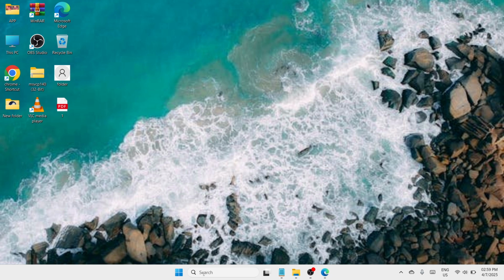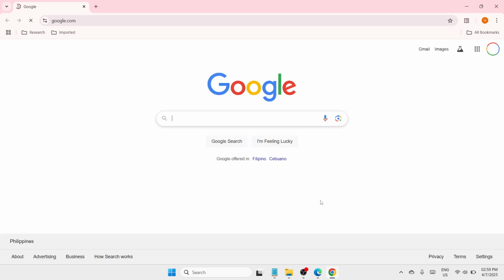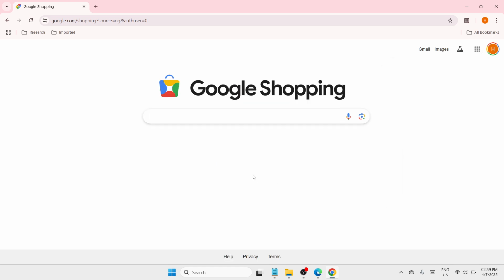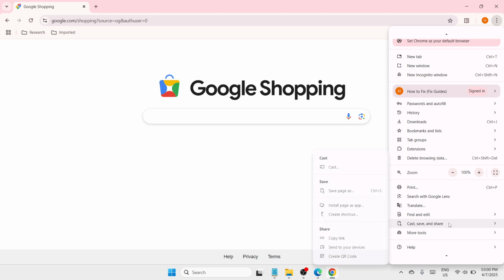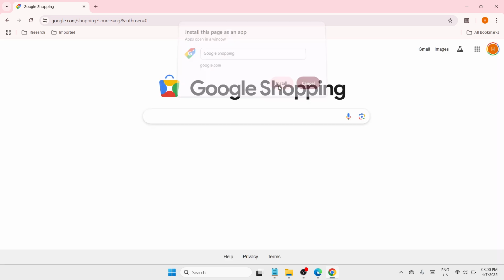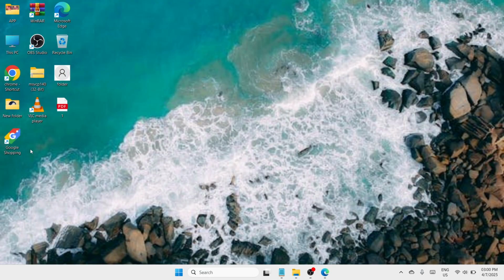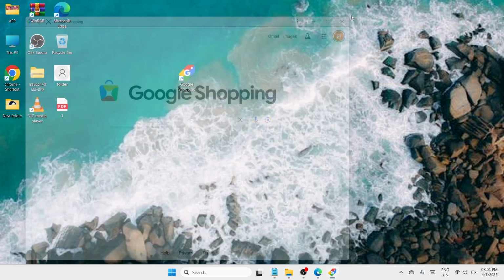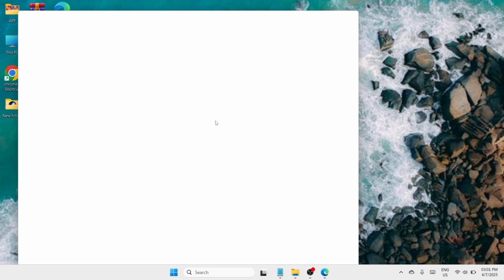EASY WAYS To Download And Install Google Shopping In Windows 11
Want quicker access to Google Shopping right from your desktop? This video shows you how to easily download and install Google Shopping as an app on your Windows 11 PC. Enjoy a cleaner, faster, and more convenient way to browse and compare products—all without needing to open your browser every time.